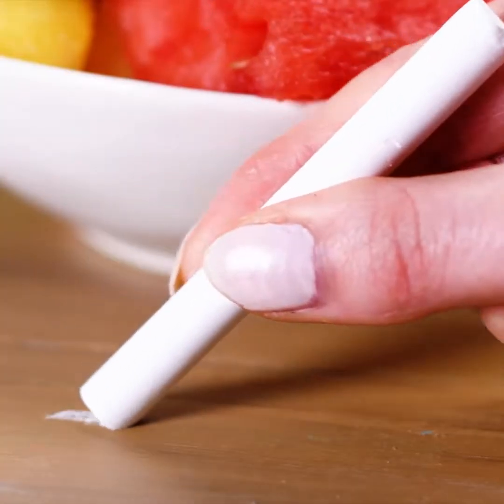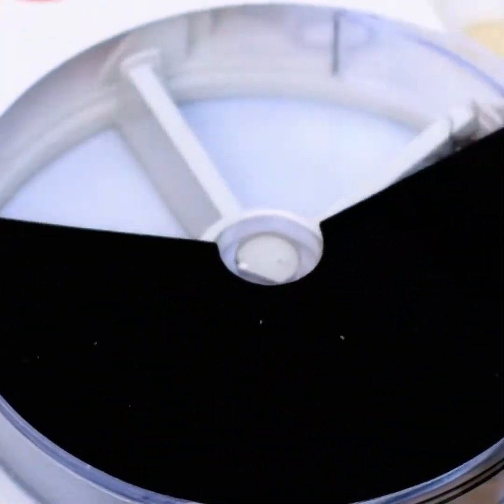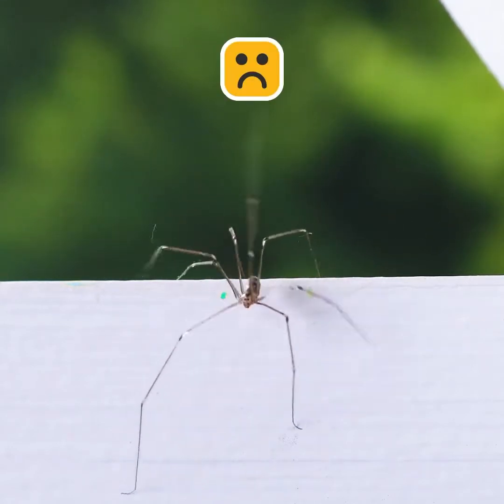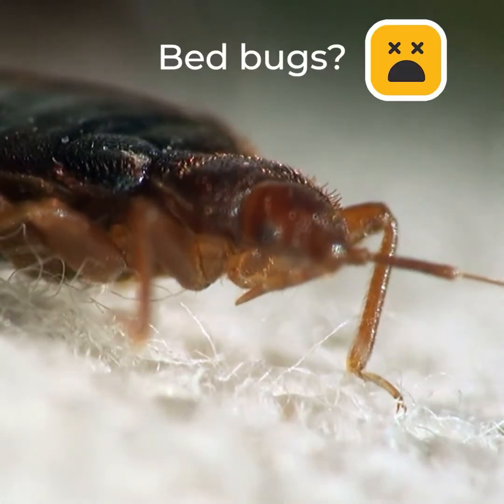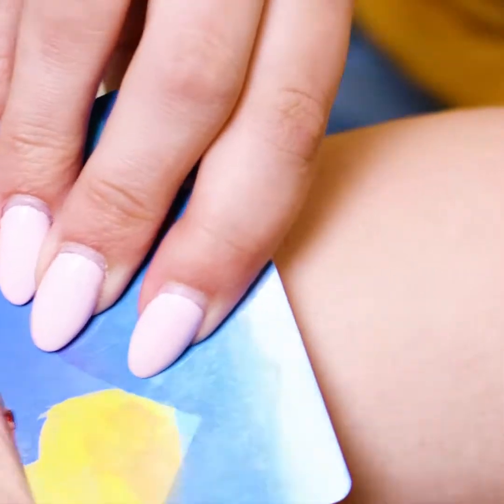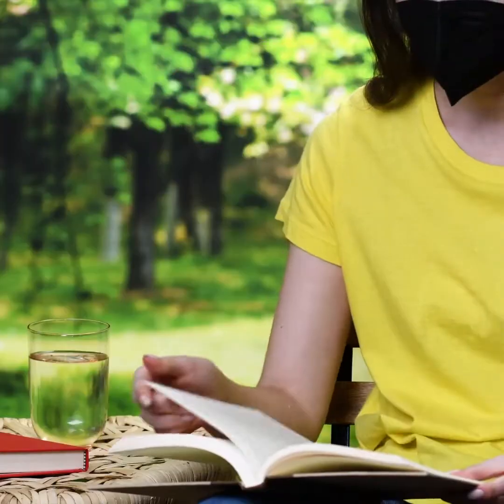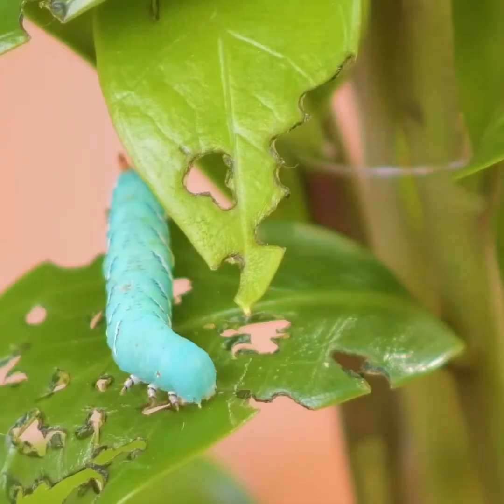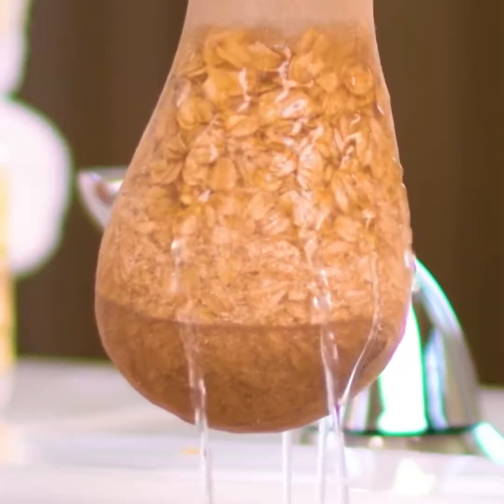Sorry to bug you, but these pest hacks are the best!